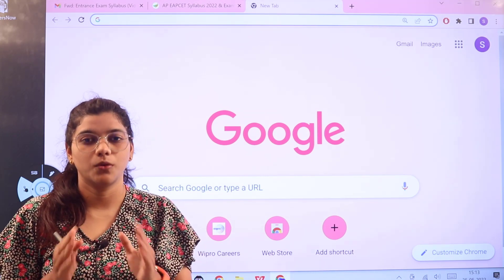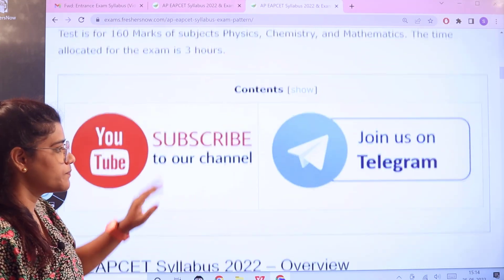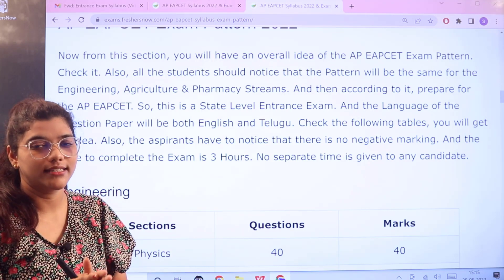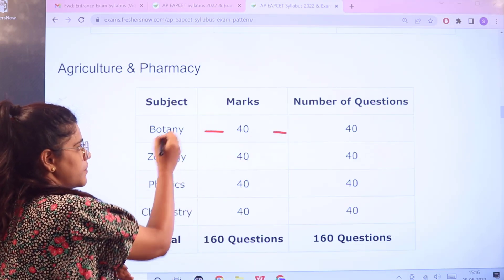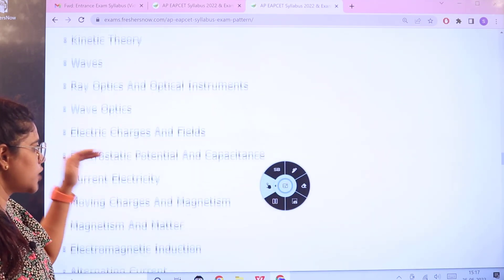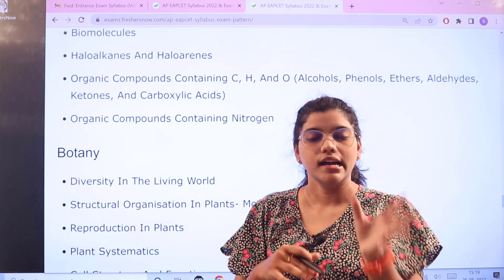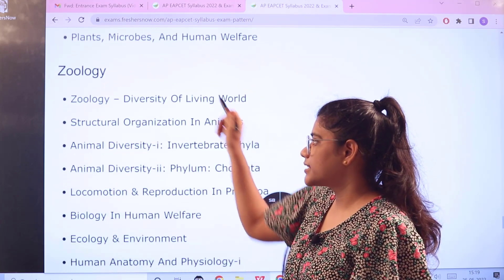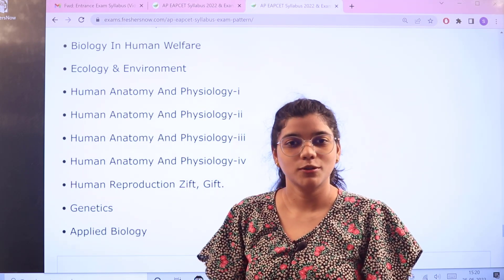AP EAPCET Syllabus 2022-2023 and Exam Pattern | AP EAMCET Syllabus For BiPC and MPC